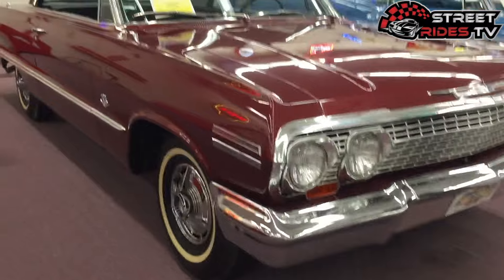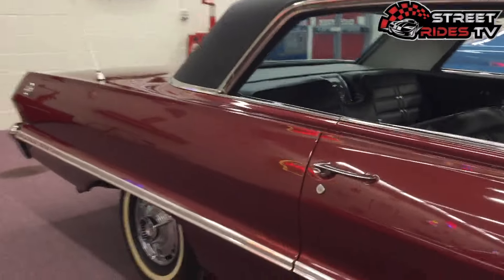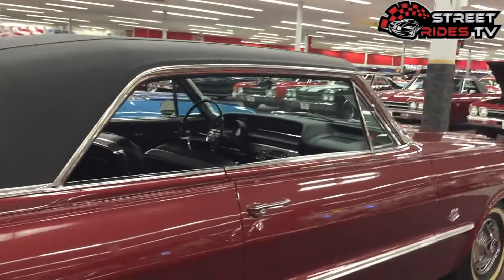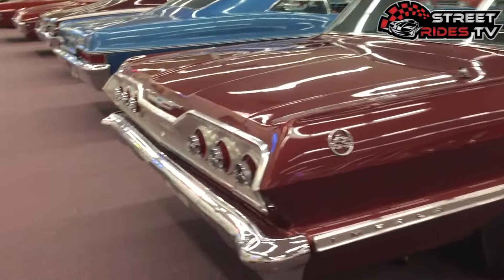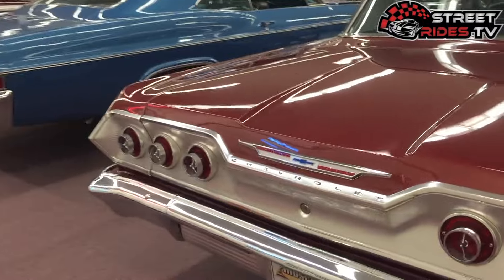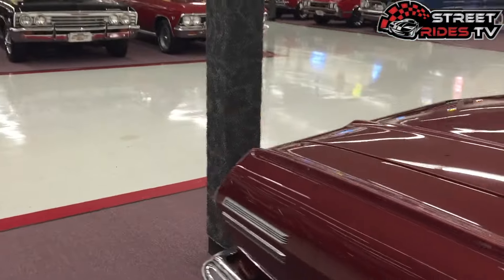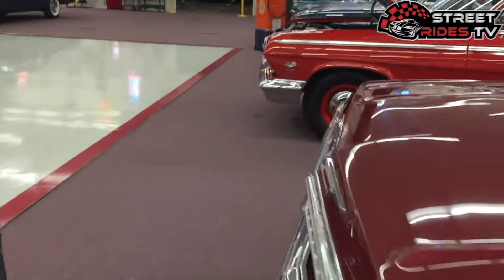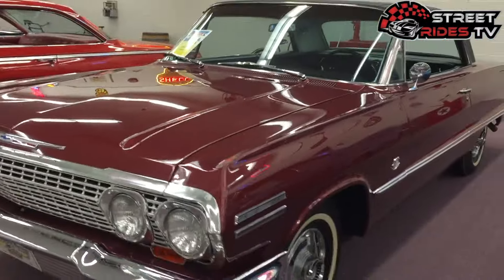1963 Chevrolet Impala SS Original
Street Rides TV  was created by ME, Entrepreneur and car enthusiast @XavierSantos47. You can count on StreetRidesTV to deliver awesome car videos from all across the web as well as unique original content. Dedicated to documenting all things that run! Education and inspiration daily! ALL YOUR SUPPORT IS HUMBLY APPRECIATED!!

BEST SOUNDCLOUD PROMOTIONS AND MORE!